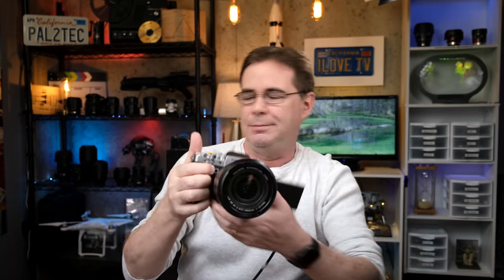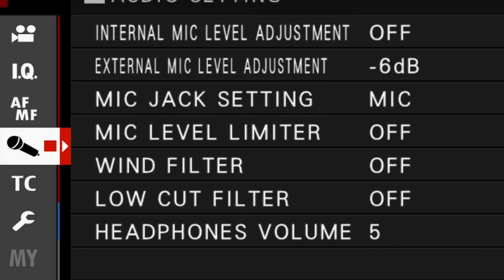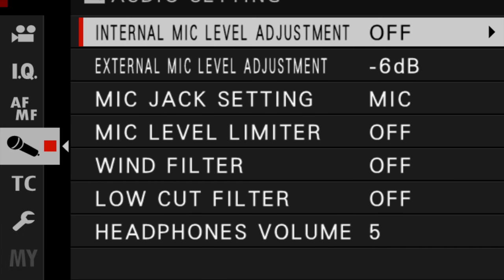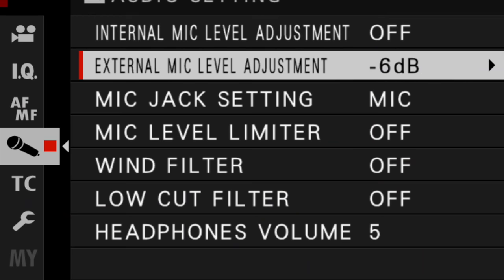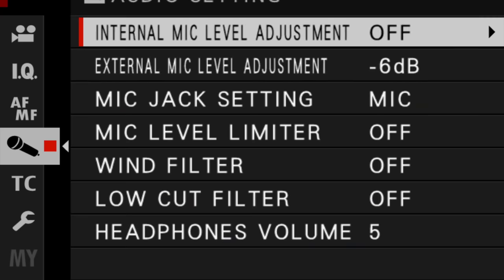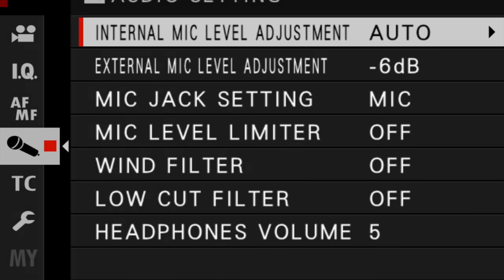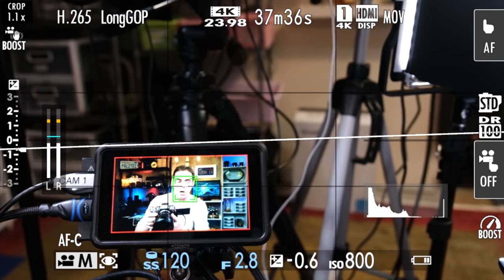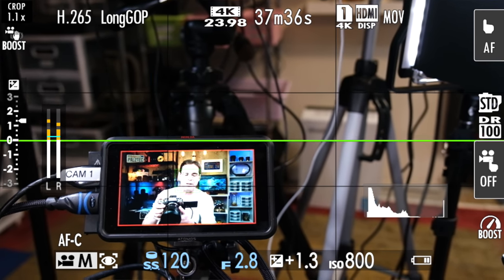My Greatest Fujifilm Camera Lesson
My greatest Fujifilm camera lesson learned when I messed up 3 days of video footage. However, in the end, I got a much more important lesson: sometimes in life, just like photography, gear just doesn't matter in the end. Get notified when I release a new video

🧰  Discounts on Services and Tools

📺  See These Videos!

🎬 Production Notes
Producer and Host: Chris Lee
Additional segments directed by: Cameron Lee

1.
2.

PRODUCT REVIEW OR TO SEND SOMETHING:
pal2tech
1227 North Peachtree Parkway 165
Peachtree City, GA 30269
United States